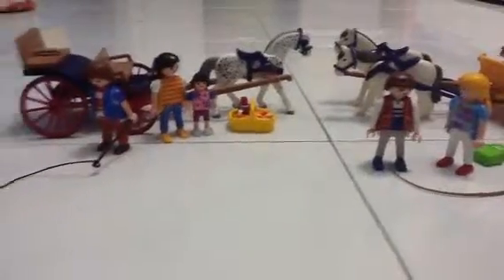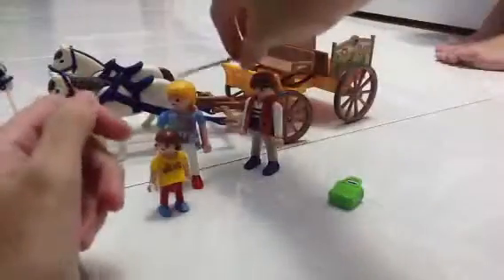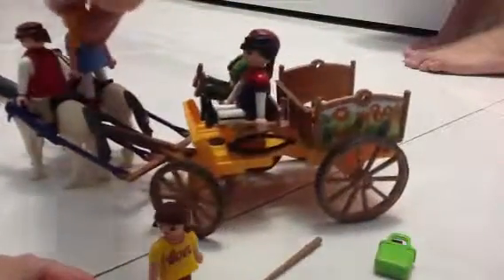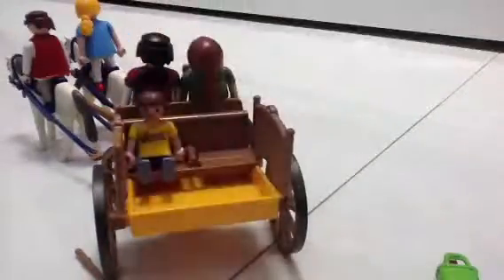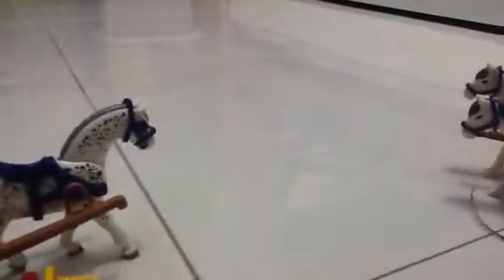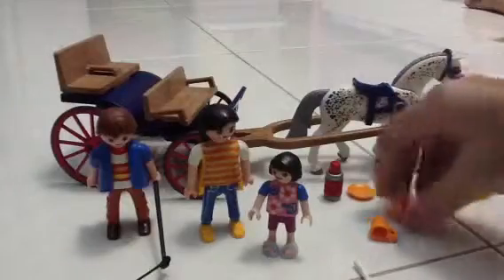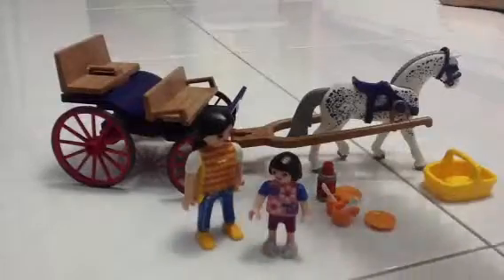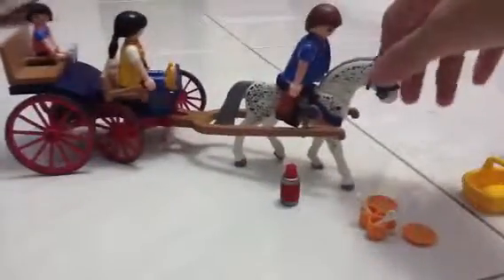Playmobil carriages review